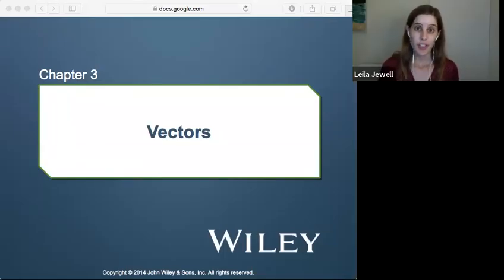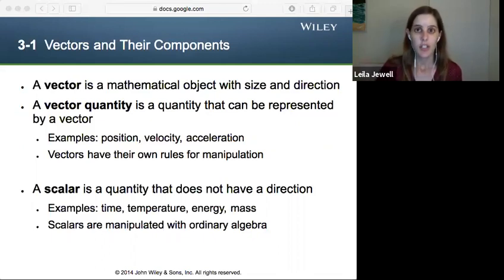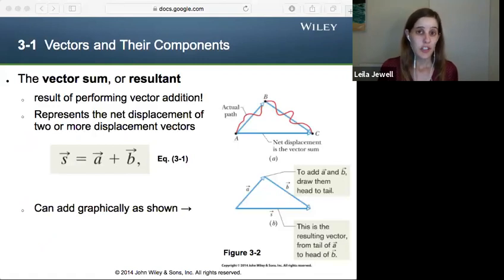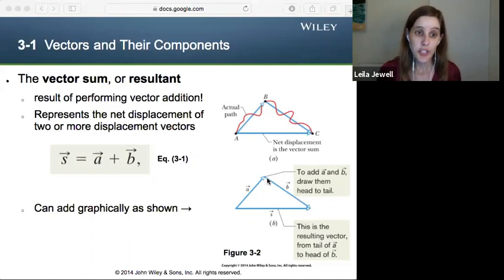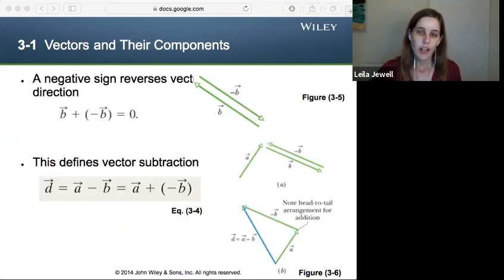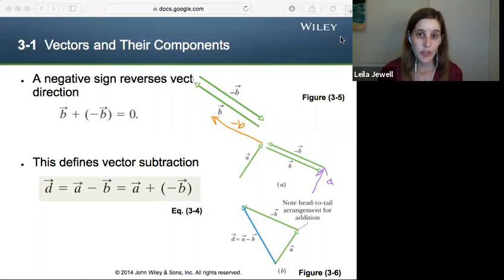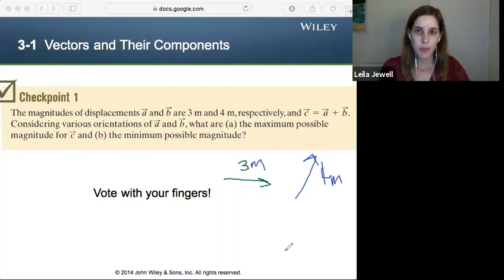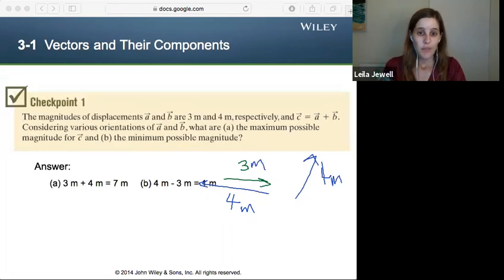phys3A ch3.1a Vectors and their Components, part 1